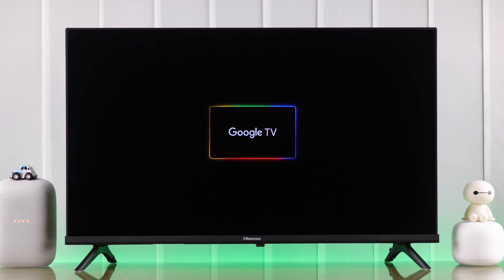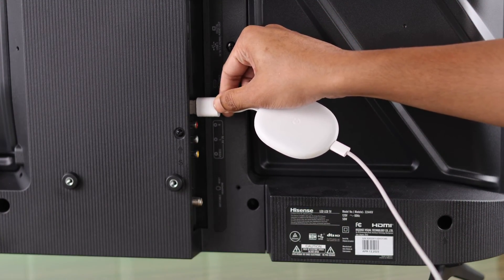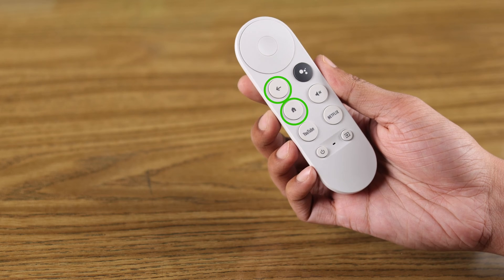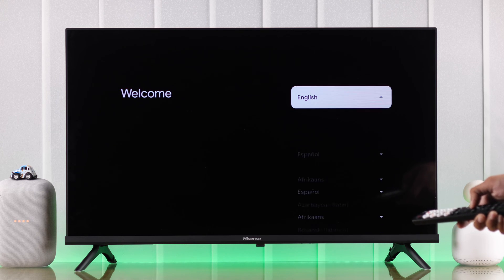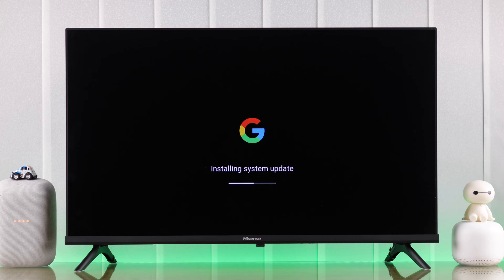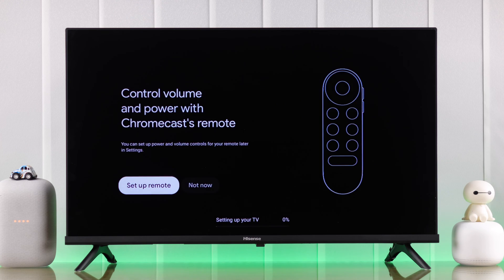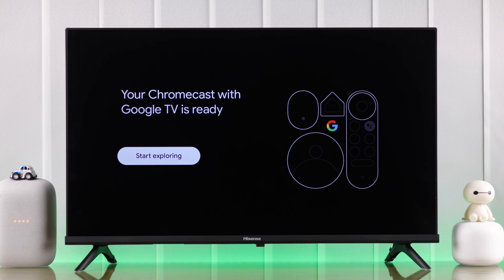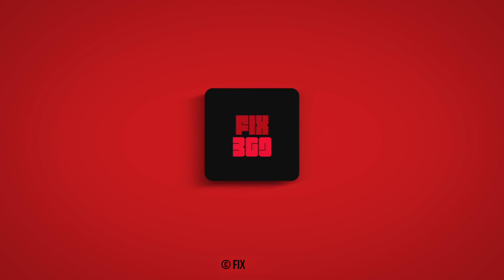Hisense VIDAA TV: How to Set up Chromecast with Google TV! [Install & Use]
Searching for a way to Install and Use Chromecast with Google TV on your Hisense VIDAA TV? Want to know how to set up Google Chromecast on Hisense Smart TV with VIDAAOS? Well, this is the video for you.

In this video, The Fix369 Team will show you the 4 steps you need to follow to Connect and set up Chromecast with Google TV on Hisense VIDAA TV properly.

0:00 Can you Install and Use Chromecast with Google TV on Hisense VIDAA TV?
0:13 Step 1: Connect Chromecast with Google TV to Hisense VIDAA TV
0:39 Step 2: Pair Chromecast Remote
1:01 Step 3: Set up Google Chromecast
1:25 Step 4: Sign-in to Google Account  & Customize Settings